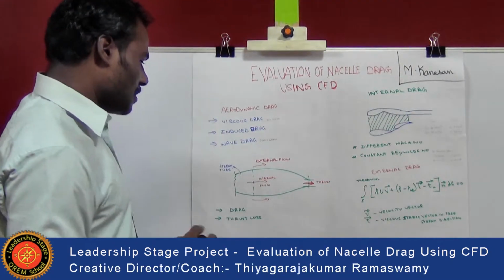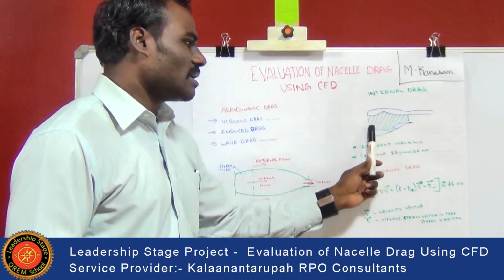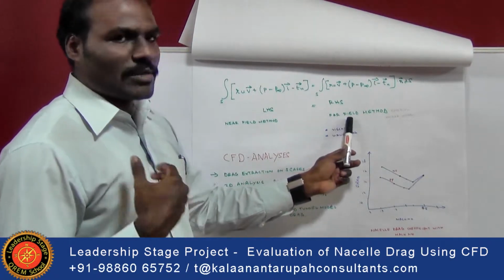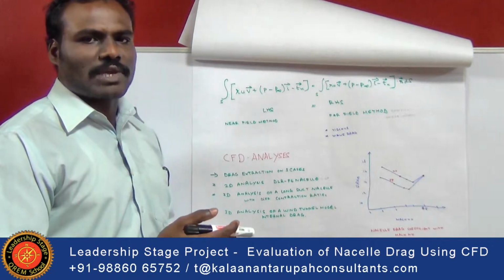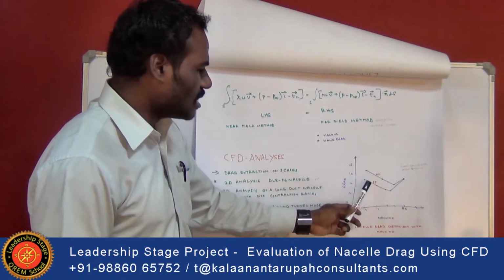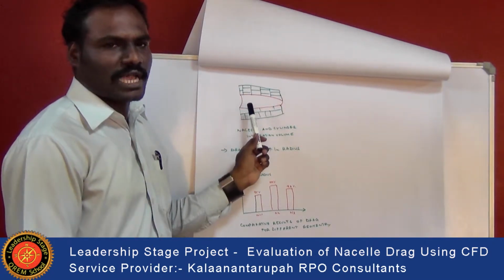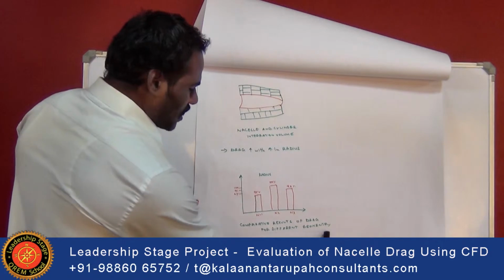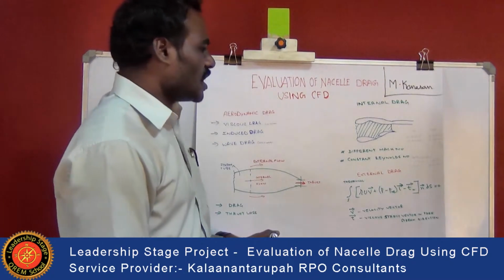Leadership Stage (E to DE) System Project - Evaluation of Nacelle Drag Using CFD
Leadership Stage (Education to Dream Employment) System Project -  Evaluation of Nacelle Drag Using CFD

Cheers.
Director
Kalaanantarupah Consultants-Leadership Stage